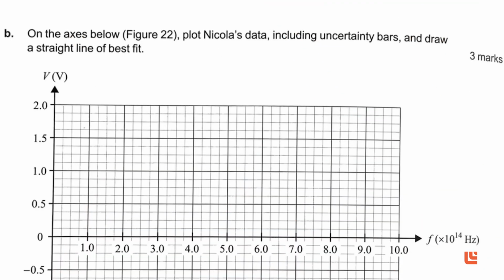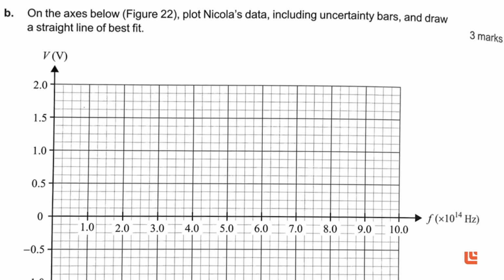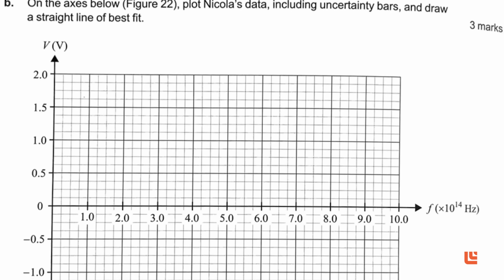Shedding light on the 2024 VCE Physics Exam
Ant Pedrana, one of our Science Learning Specialists, sheds light on the 2024 VCE Physics exam, with a specific focus on science skills required in the exam - and how to prep students for this.